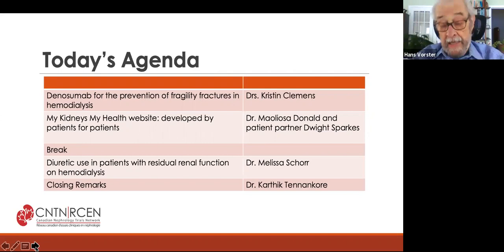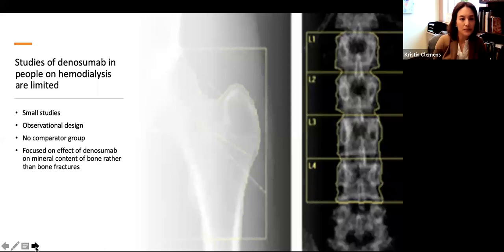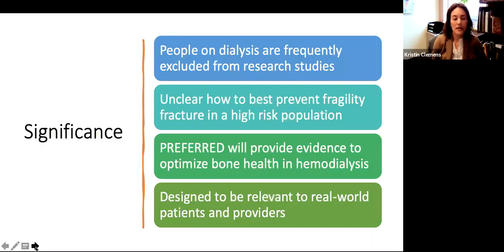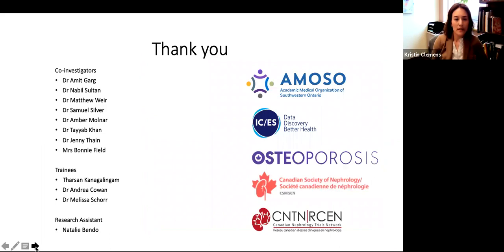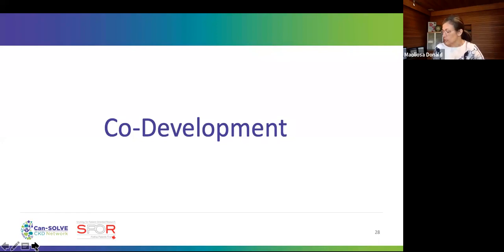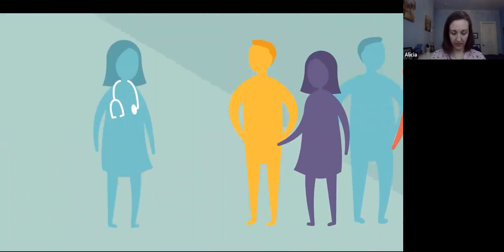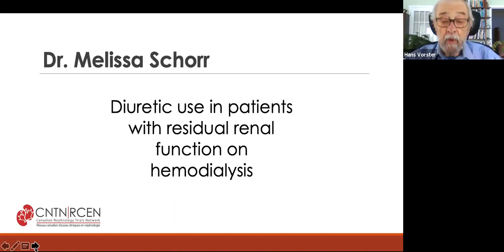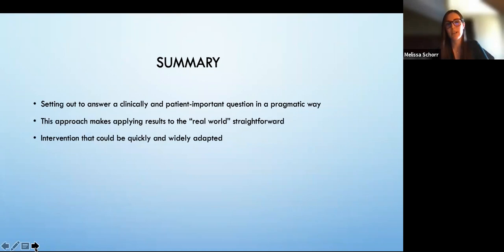CNTN Symposium (April 21, 2021)